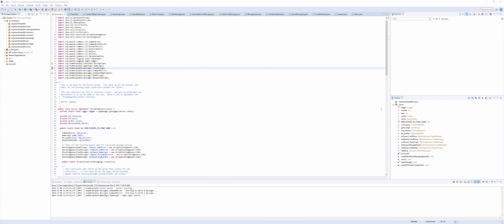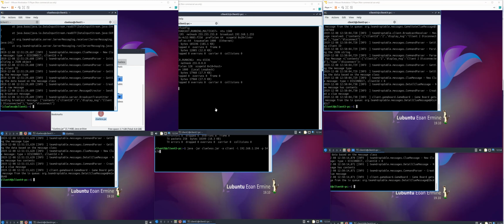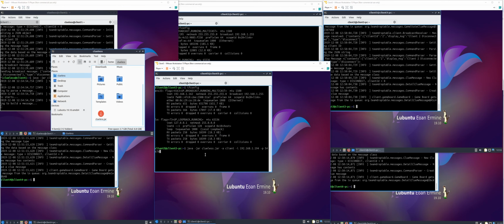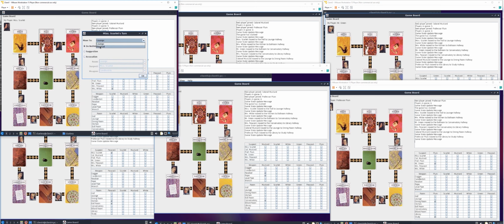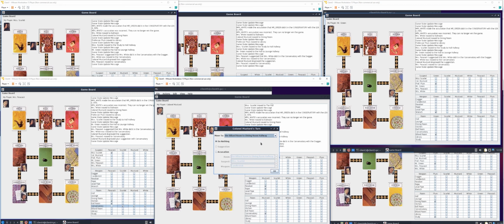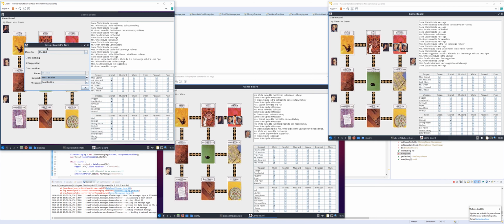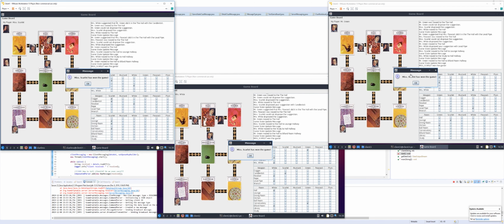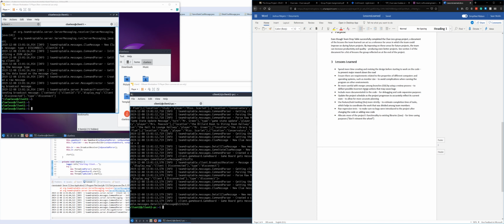Target Increment Demo V2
JHU FA19 Foundations of SW Engineering Target Increment Demo V2